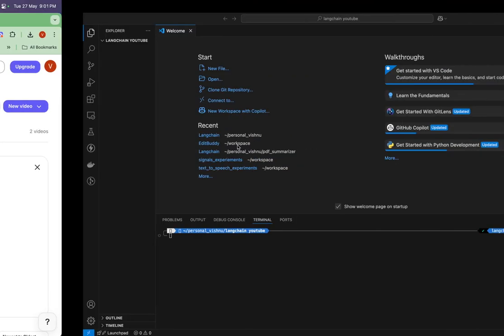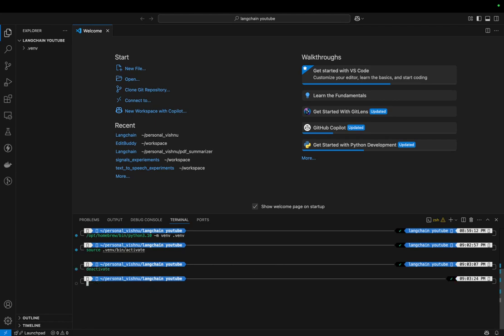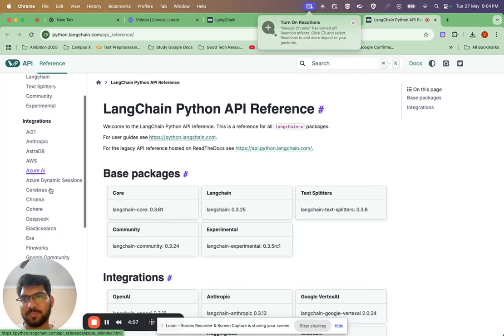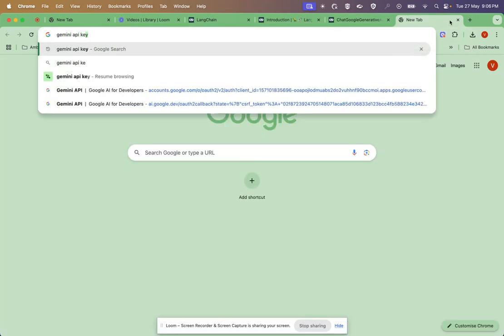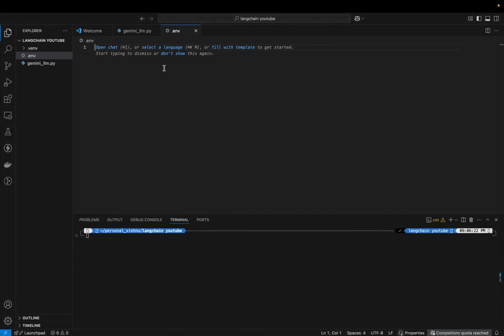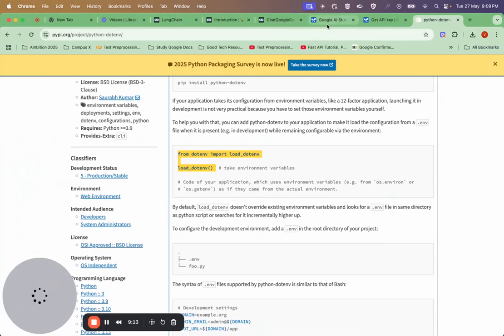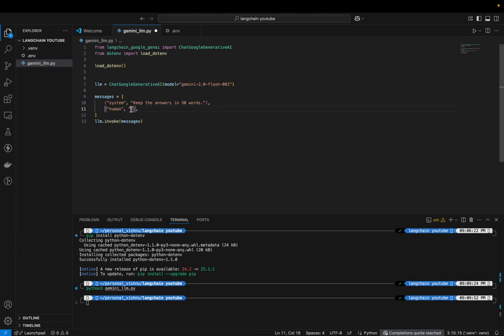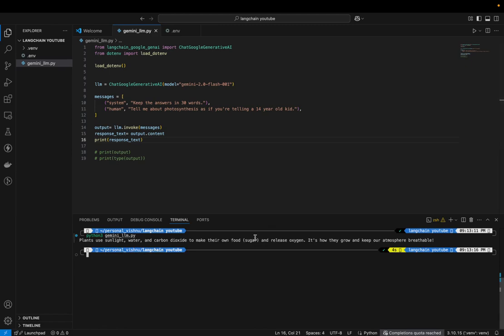Getting Started with LangChain & Gemini API | GenAI | Machine Learning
Hi Friends,

This Video is about how to use Gemini API for chatmodel and use them along with Langchain frame work.